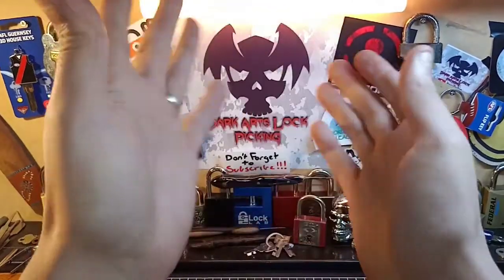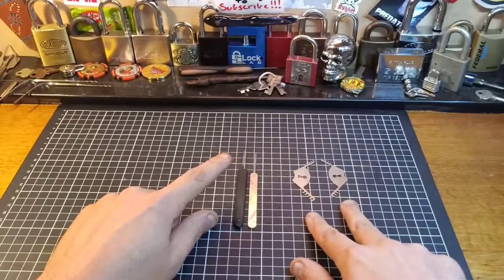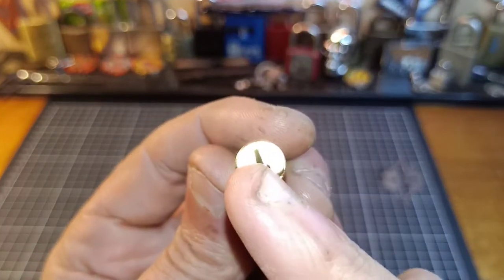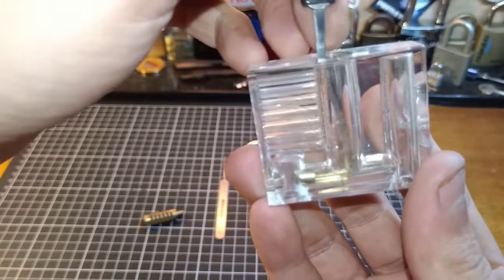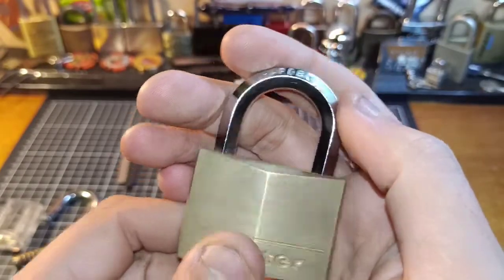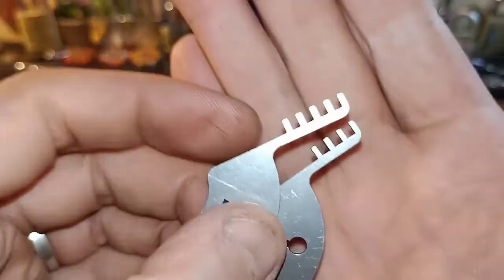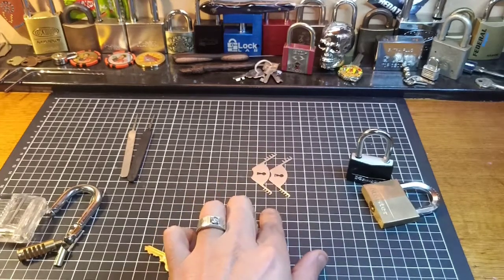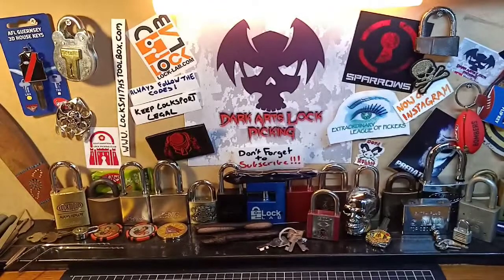Starting to look into bypassing. Sunday beginners series video (219)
Starting out into the world of bypassing for the sunday beginners series. Up first is two easy methods of bypass knife bypass and comb picks.

Looking for great equipment at very affordable and competitive prices check out